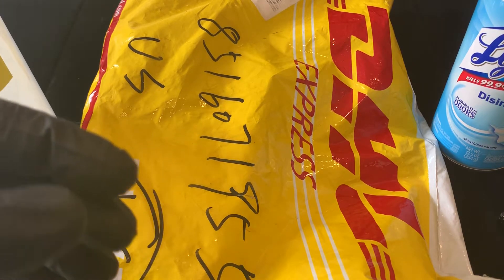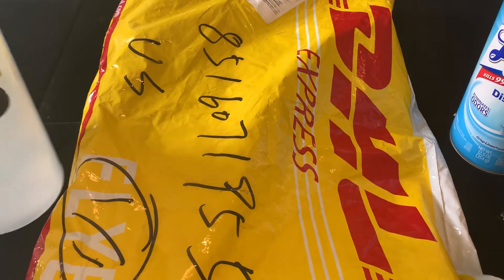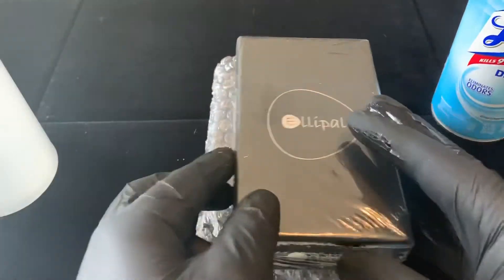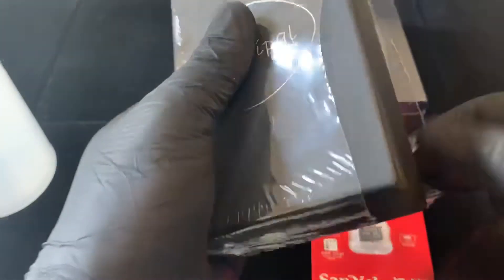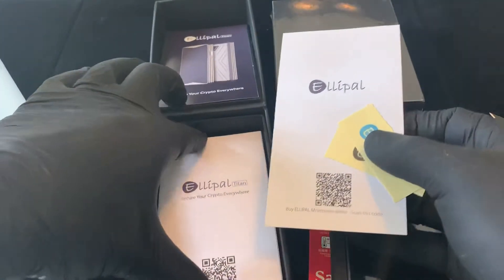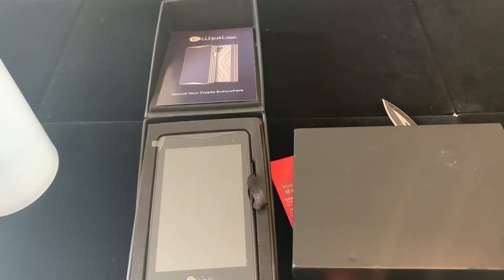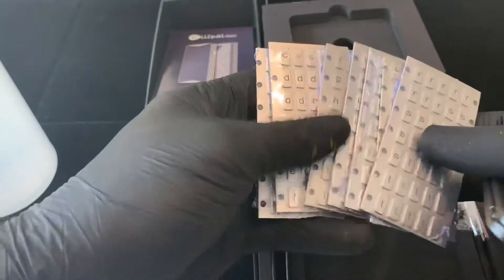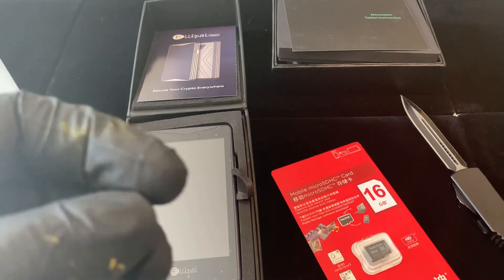Unboxing Ellipal Titan! Crypto-Currency Cold-Wallet Hardware Device!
The Ellipal Titan is the latest, state of the art technology in cold-wallet hardware. Allowing for offline protection of crypto. Never leave your crypto on an exchange! Unless, of course, actively trading.

It's free to you and helps the channel immensly.